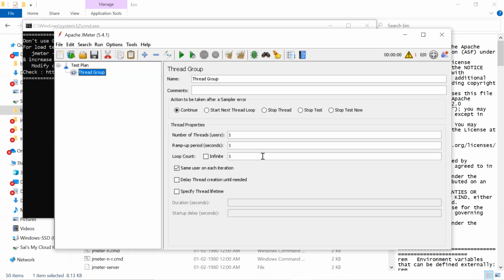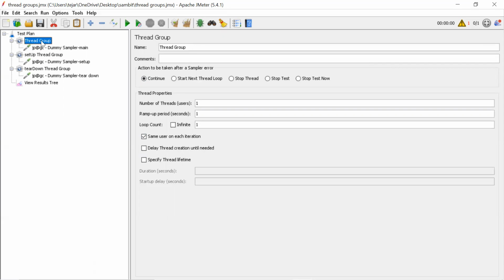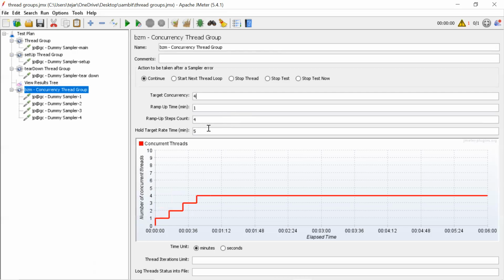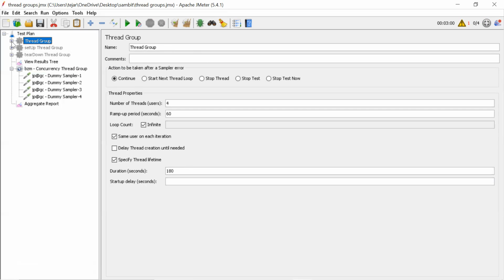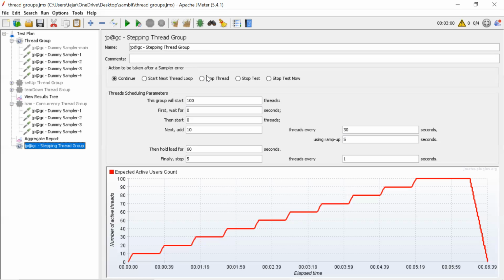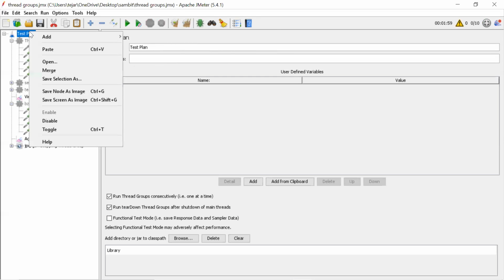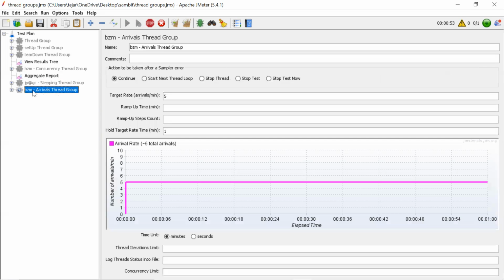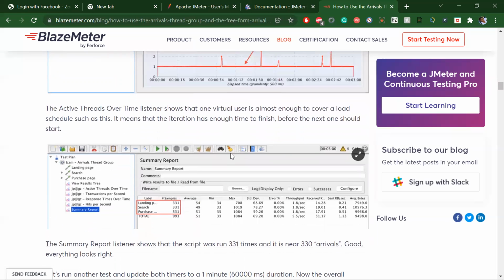Day16 Thread groups